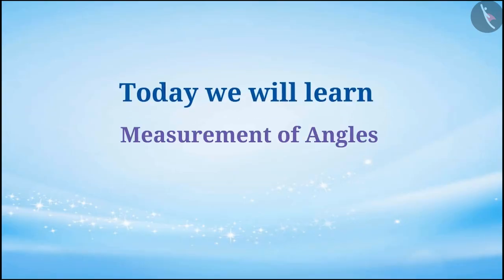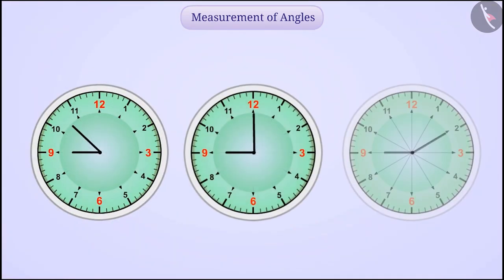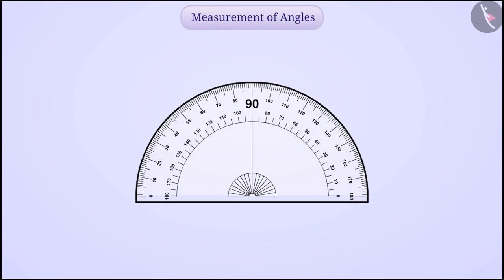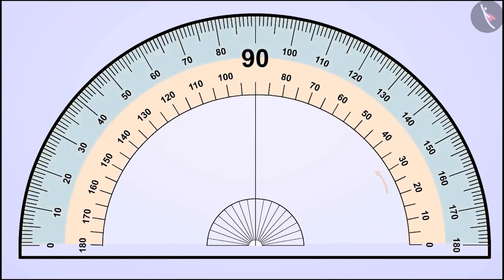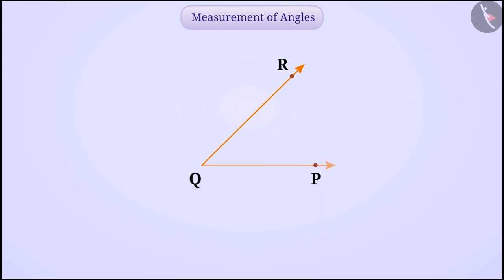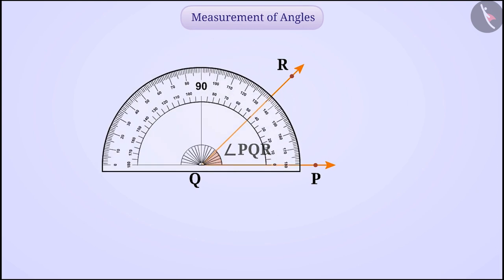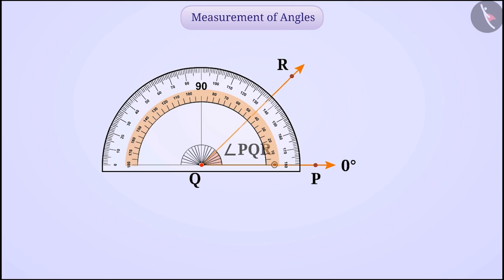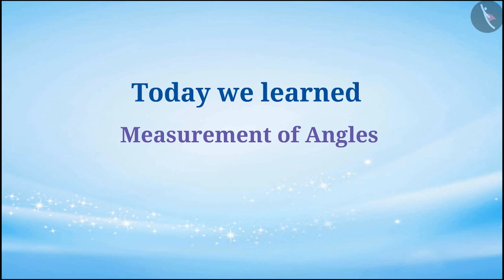Measurement of Angles | Part 1/4 | English | Class 6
Measurement of Angles | Part 1/4 | English | Class 6 |  | NCERT |

Angles- Types and Measurement | Basic geometrical ideas | Grade 6 | NCERT | Understanding elementary shapes

Welcome to part 1 of Angles- Types and Measurement. In this video, we will discuss the concept of Angles- Types and Measurement.